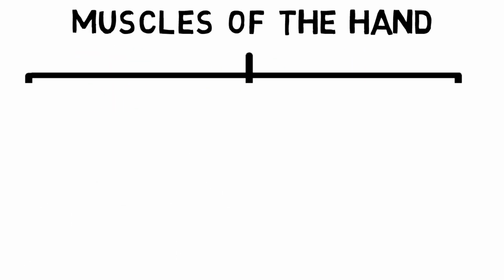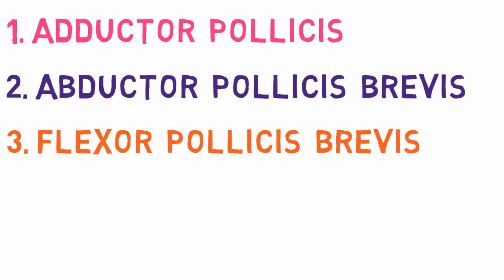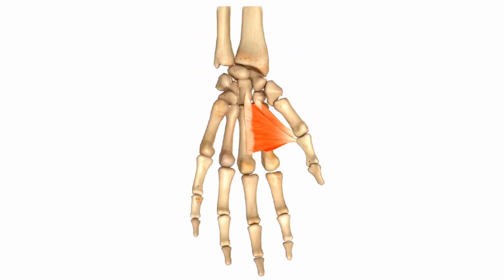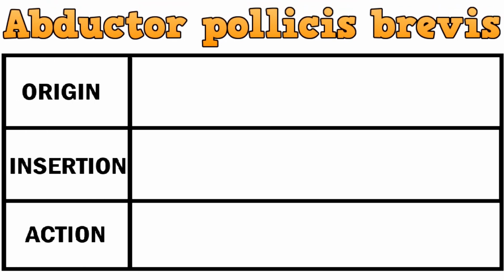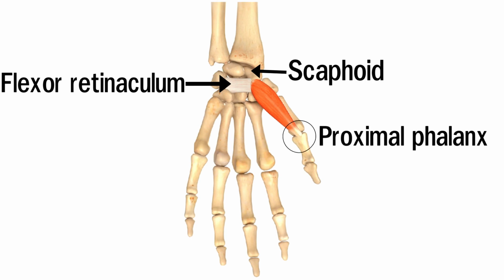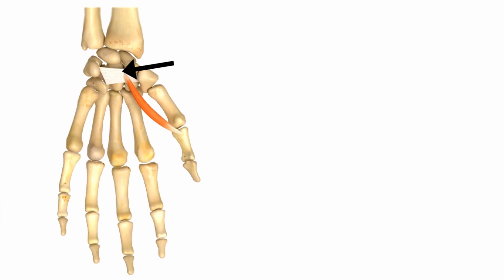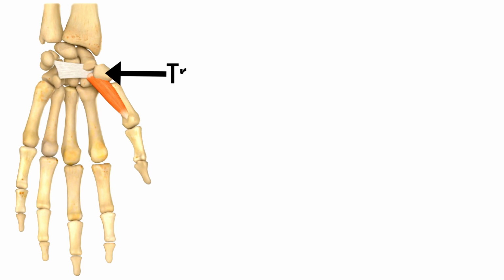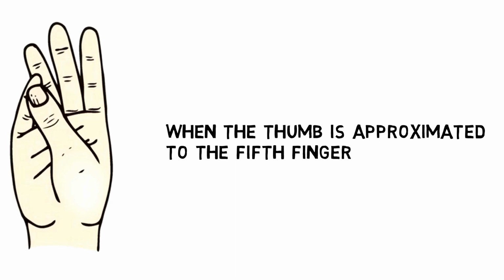Muscles of the hand | Origin , Insertion and Action | Intrinsic muscles | Part 1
In this video we discussed the anatomy of muscles of the hand. This is part 1 of the video and there will be other parts coming soon.